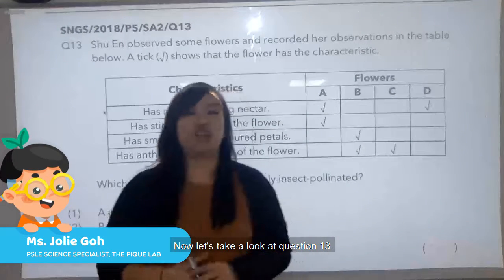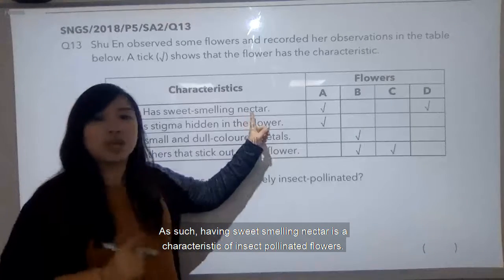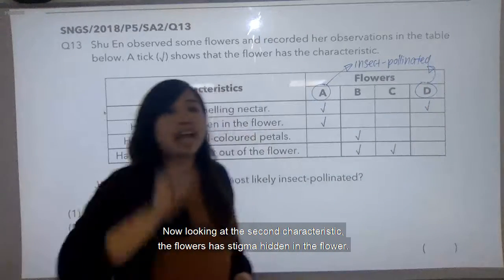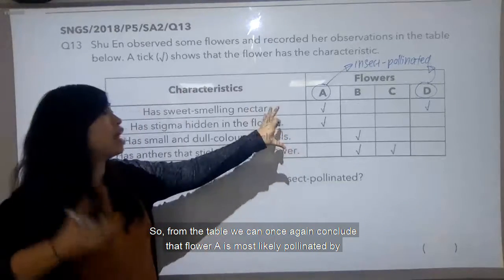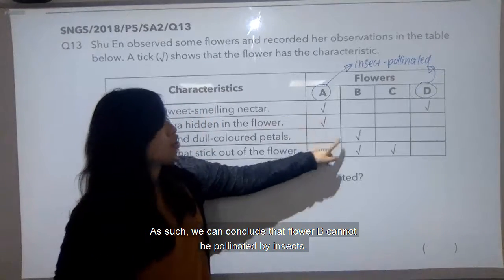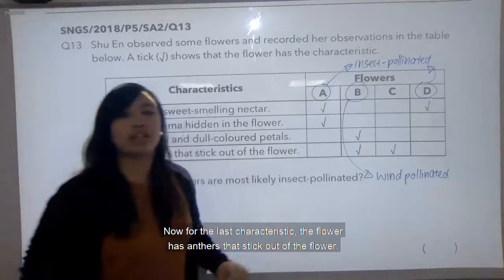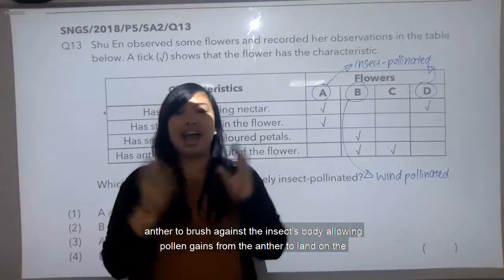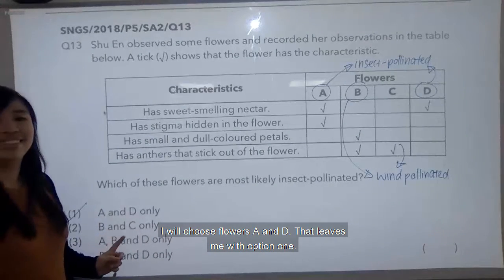[CHIJ St Nicholas Girls' School] 2018 P5 SA2 Science Examination Paper Analysis (Q13)